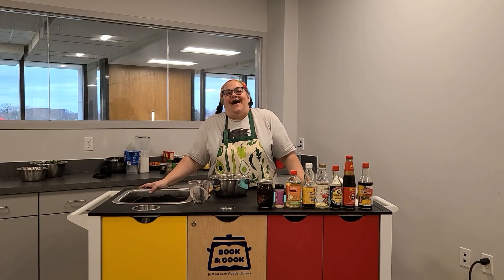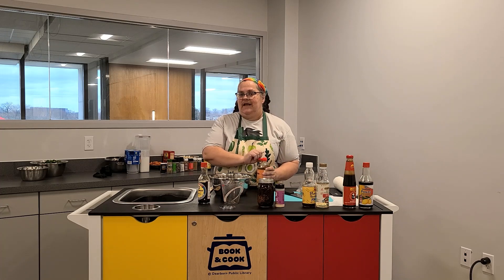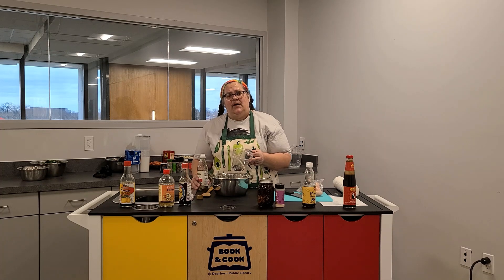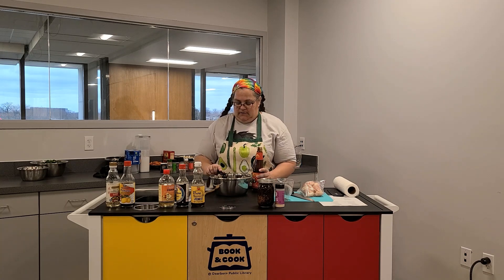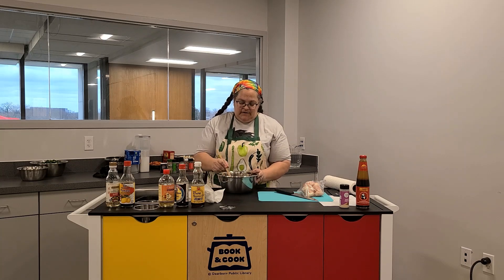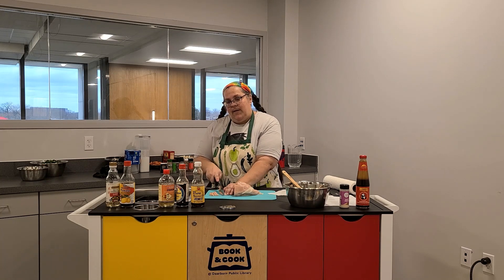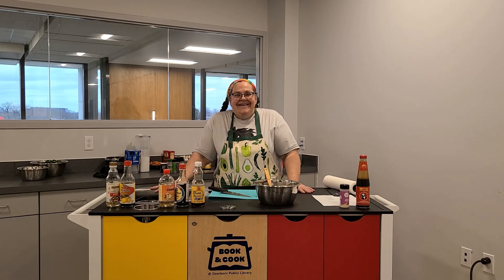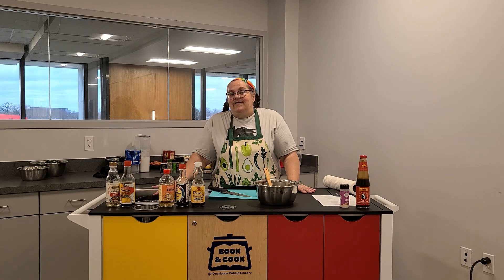Book & Cook: Marinating Chicken Breasts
Instructional Video for Book & Cook

Marinade your chicken for delicious taste and increased tenderness.

Ingredients:
1/4 cup Tamari Soy Sauce
1/4 cup Mirin (Sweet Rice Wine)
1/4 cup Ponzu Sauce
1/4 cup Seasoned Rice Vinegar
2 tablespoons Hot Chili Oil
2 tablespoons Sesame Oil
2 tablespoons Oyster Sauce
1 tablespoon Minced Garlic

For 1 pound of Chicken Breast or Thighs, thinly sliced
Or For 14 ounces of Extra Firm Tofu, pressed to remove moisture and cubed.

Instructions:
1. Mix all ingredients in medium bowl.
2. Add Chicken or Tofu to bowl and coat with marinade.
3. If desired, pour all into a freezer bag.
4. Place bag in refrigerator.
5. Leave in bag for at least 30 minutes.  Best if left for 4-24 hours.
6. Flip bag or stir during soak to keep mixed.

Note: Marinade and Chicken or Tofu can be frozen for up to 3 months.

For more Book & Cook recipes, visit any Dearborn Public Library to pick up recipe cards.